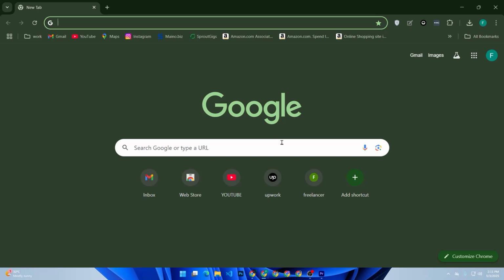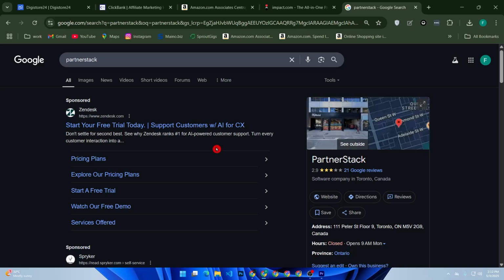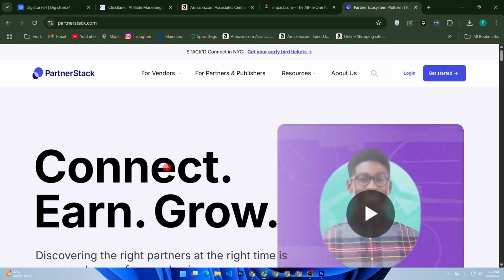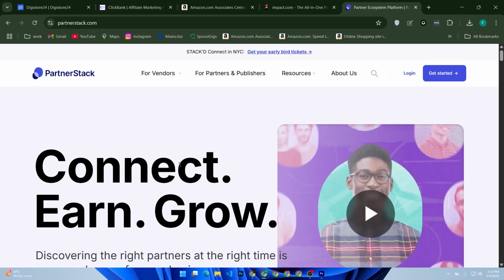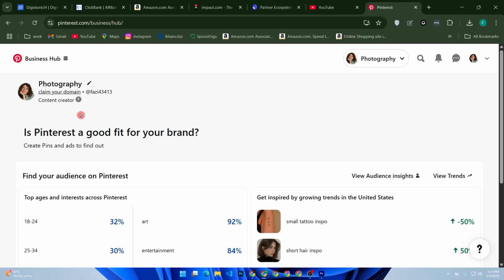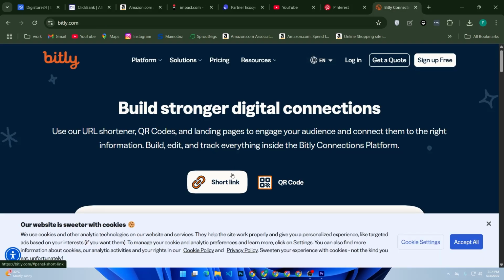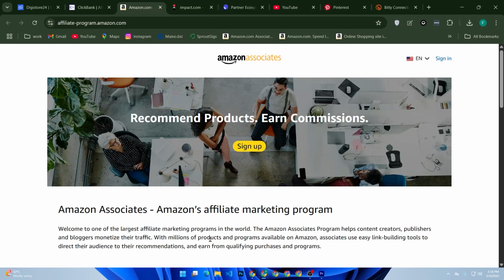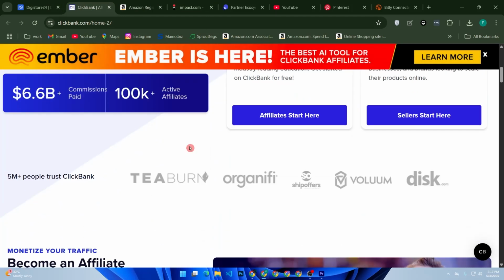Affiliate Marketing Tutorial For Beginners - 2025 (Easy Steps)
In this video, Affiliate Marketing Tutorial For Beginners, you’ll learn step-by-step how to start affiliate marketing even if you have no prior experience. This beginner-friendly guide covers what affiliate marketing is, how to find affiliate programs, and how to promote affiliate links effectively. Whether you're looking to make money online, start a side hustle, or build passive income, this affiliate marketing for beginners tutorial will help you get started the right way.